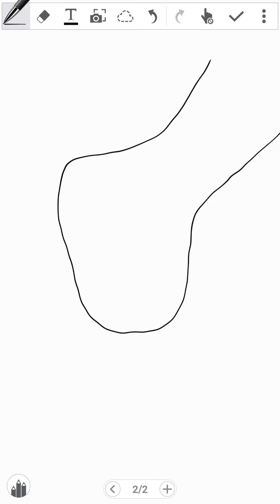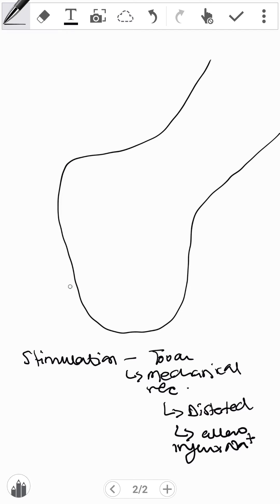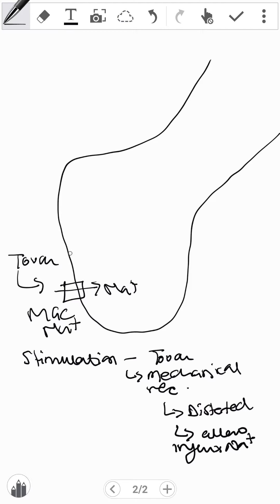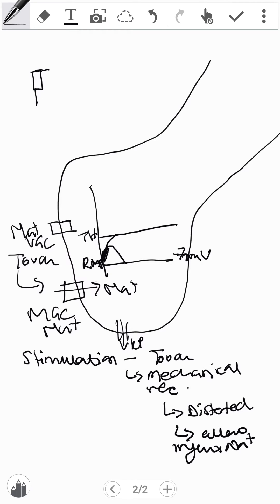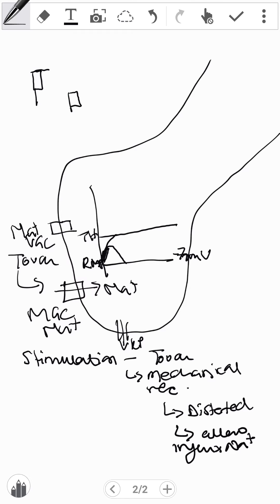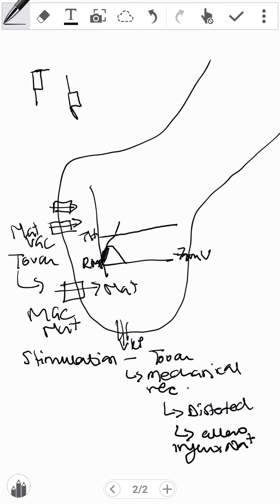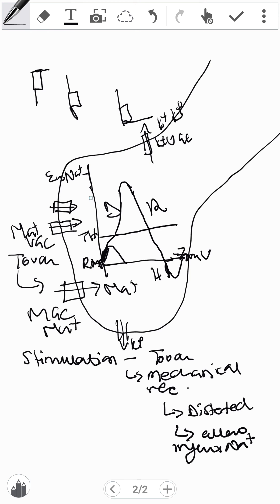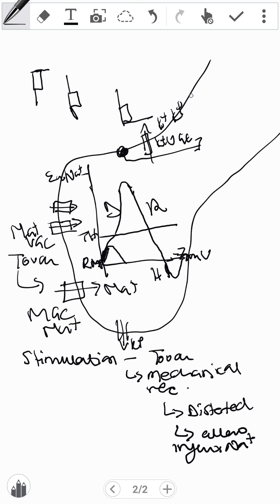Action potential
Brief review of action potential mechanism